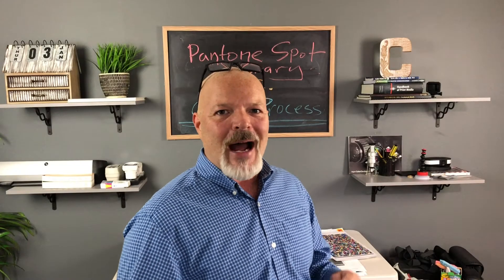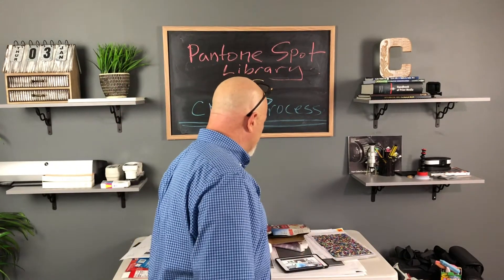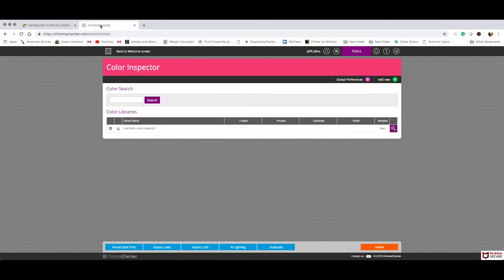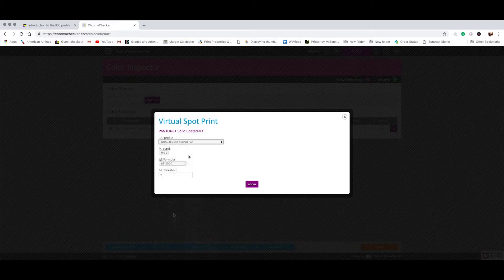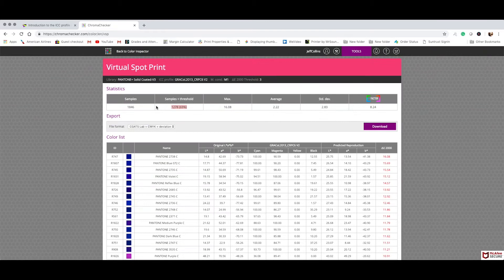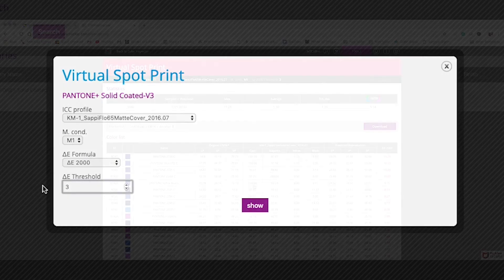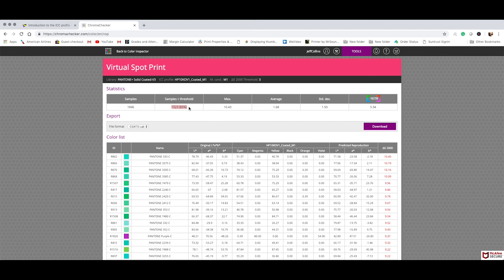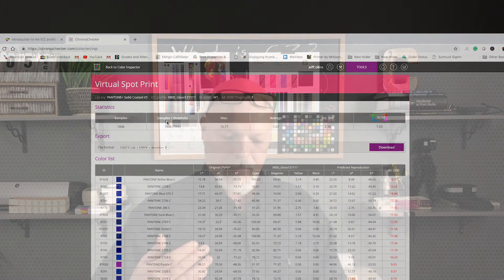Pantone Spot Colors vs CMYK Process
In this video we do a virtual demonstration to see how many of the Pantone spot colors in the Pantone library—solid coated—that we can reproduce using CMYK process inks.

We’ll take a look at offset, digital toner, and inkjet using CMYK inks only to reproduce spot colors accurately under a Delta E of 3.